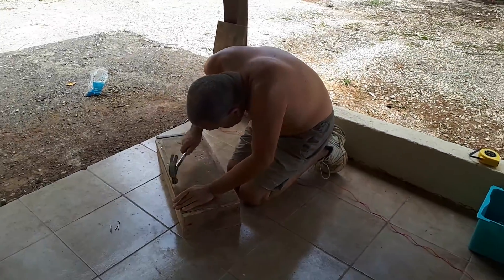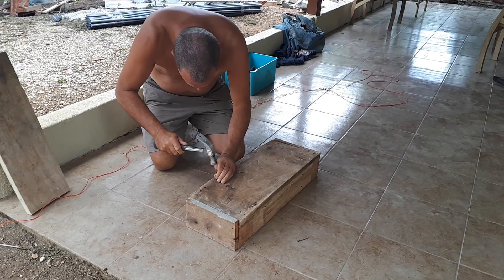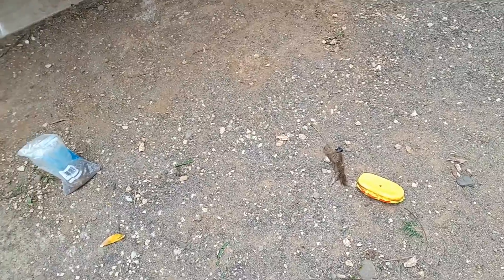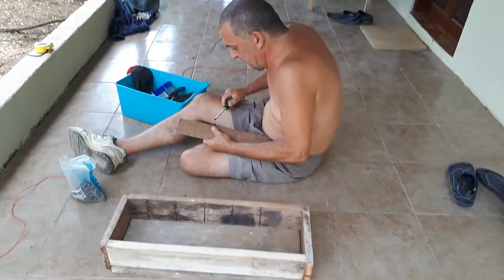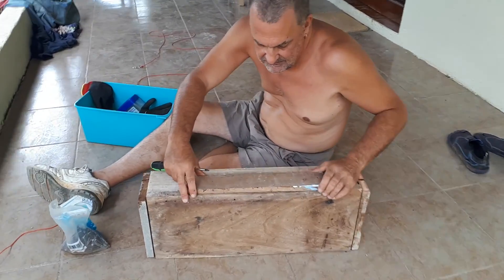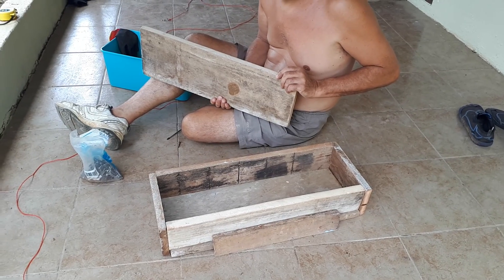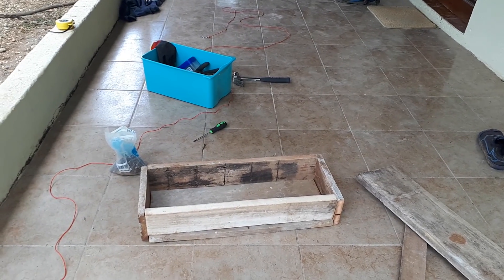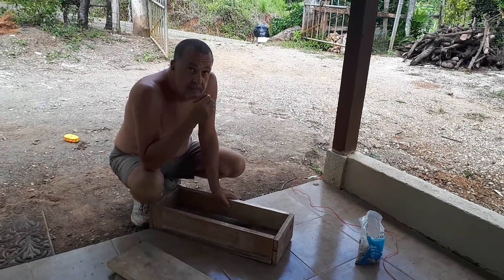building a Bee hive box.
Sins is trying to build a bee box for the stingless bees we have on our property here in costa rica.  This is the 2nd box as we found yet another colony.